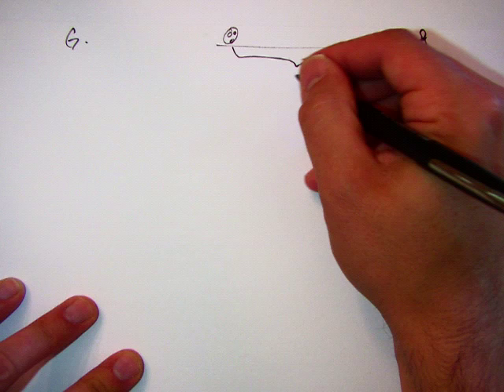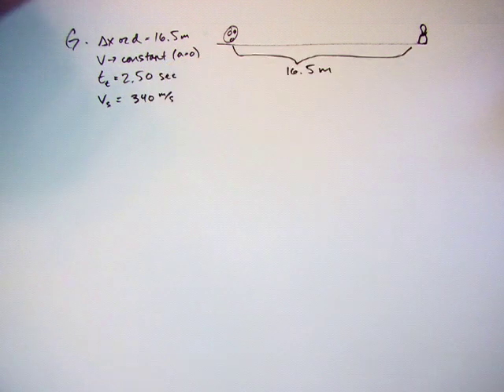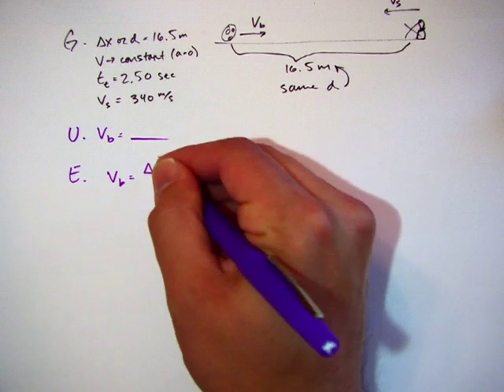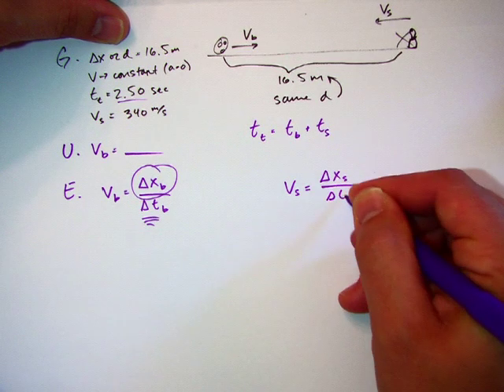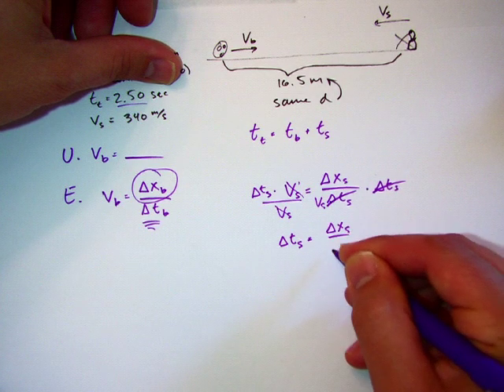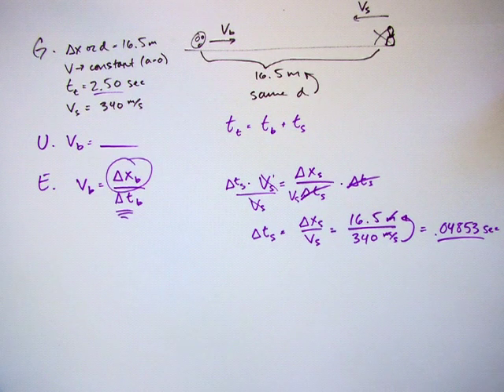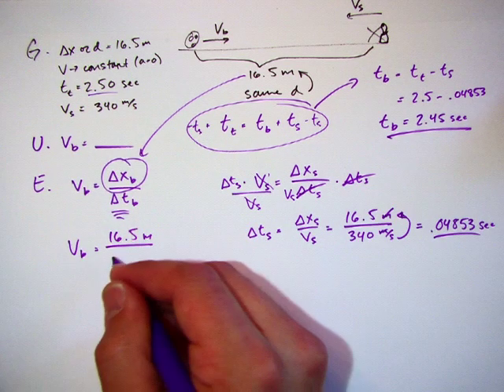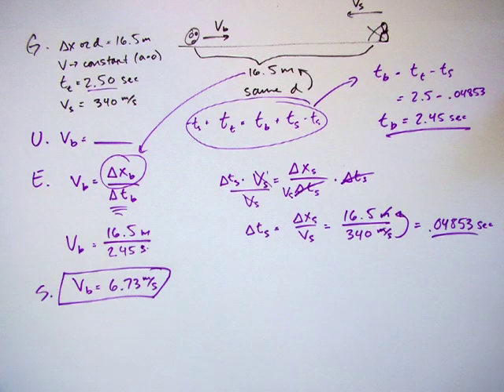Constant Speed Challenge Problem - 1